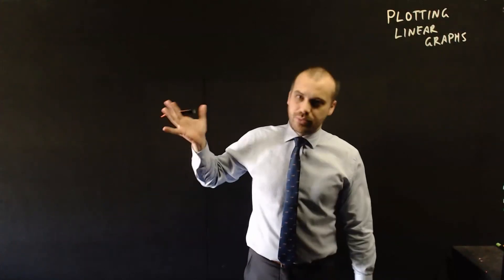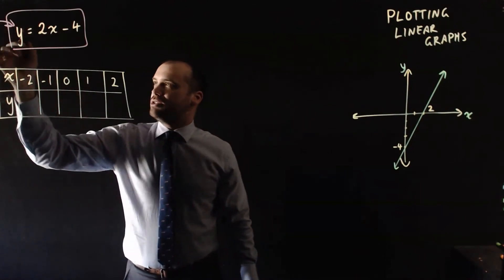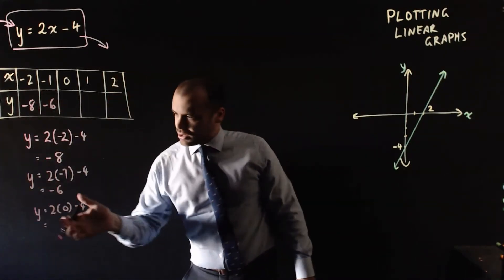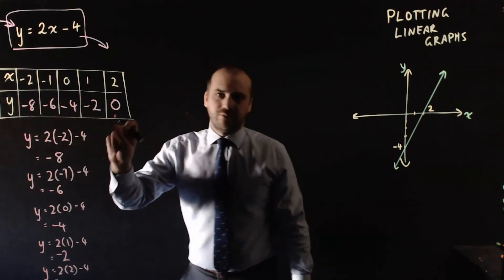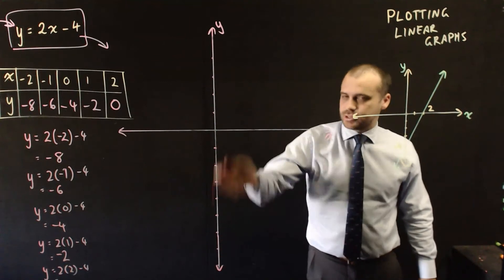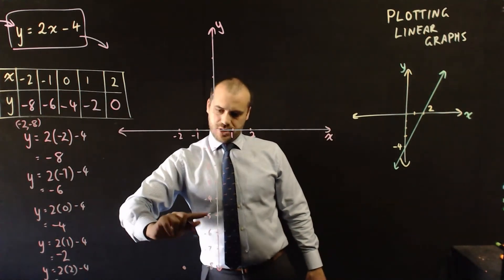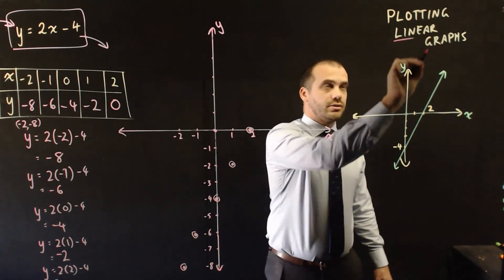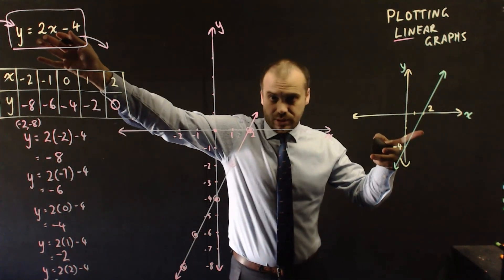Plotting Linear graphs